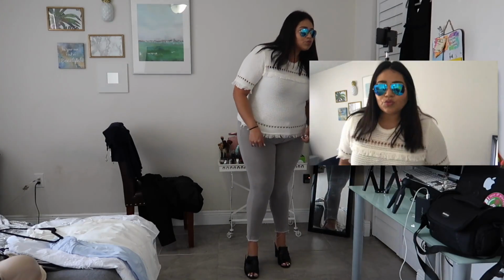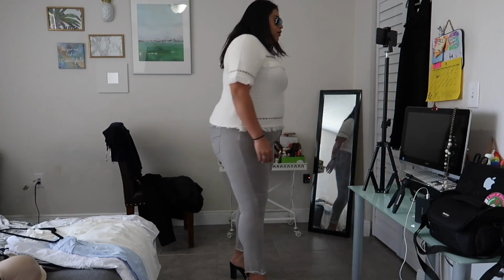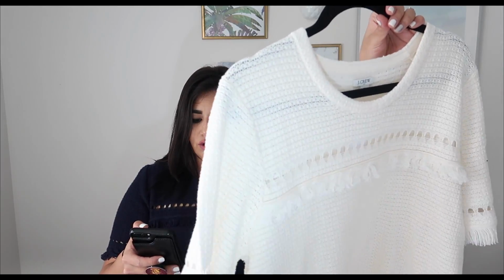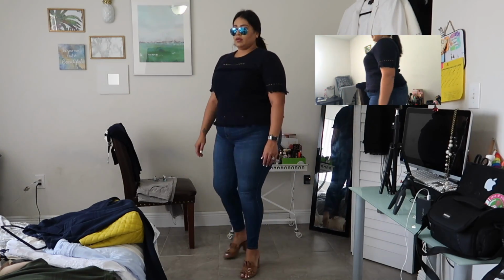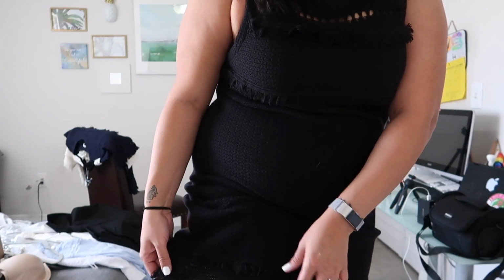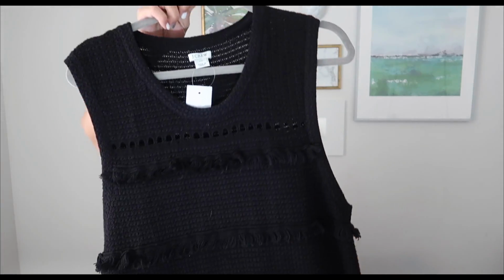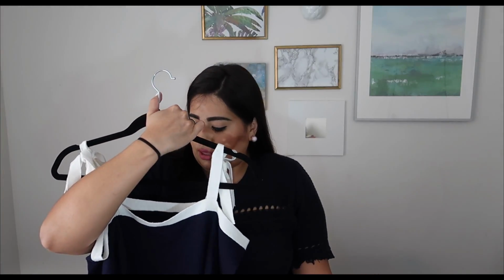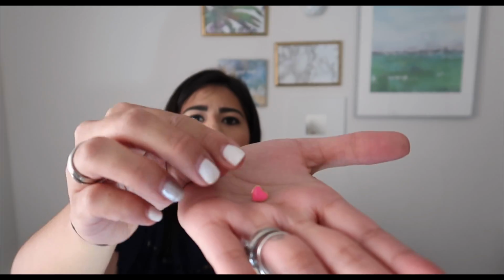JCREW HAUL & TRY ON | Plus Size Fashion | How To Style Clothing For work & Play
♡♡♡ Info below on where to buy and my social handles ♡

JCREW Links -

Except as otherwise provided, you may use the Apple and third party audio file content (including, but not limited to, the built-in sound files, samples and impulse responses) (collectively the “Sample Content”), contained in or otherwise included with the Apple Software, on a royalty-free basis, to create your own original soundtracks for your film, video and audio projects.

✿ I do not get paid by influenster, but the more people you refer, the higher your chances of you receiving items are.

See Blog for Other Products Mentioned in this video